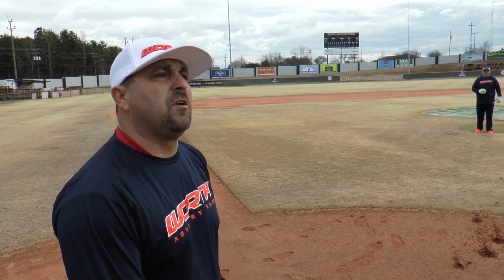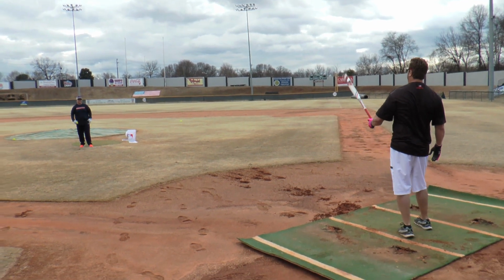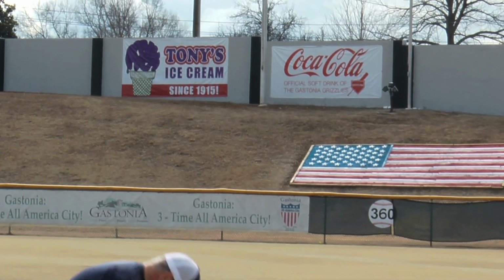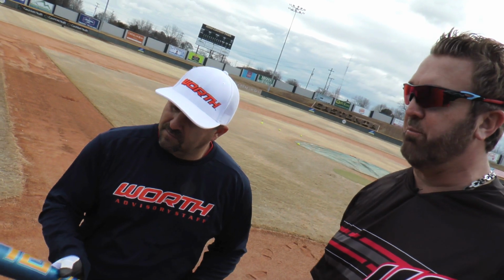Hall vs. Rulli - Senior Bat Challenge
Softball superstars Jeff Hall and Dennis Rulli put their new Worth senior bats -- and each other -- to the test.